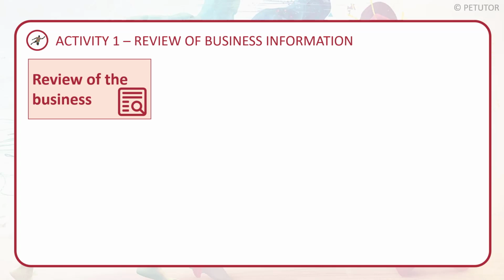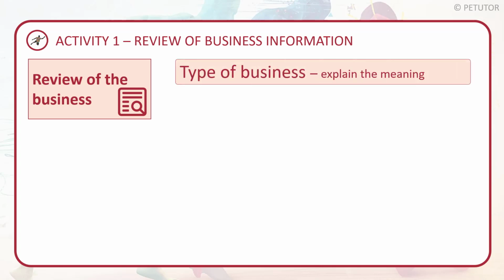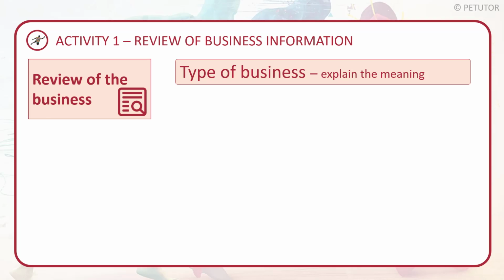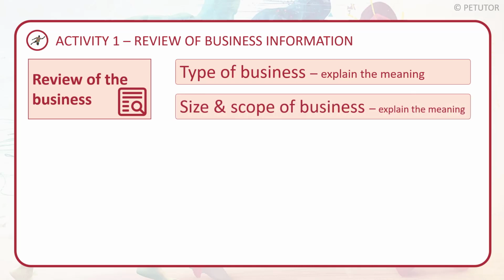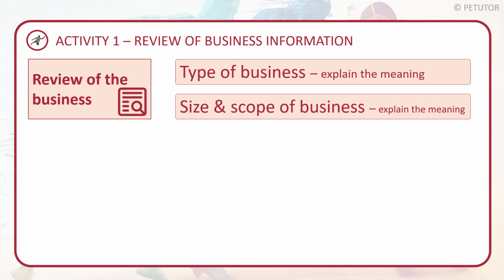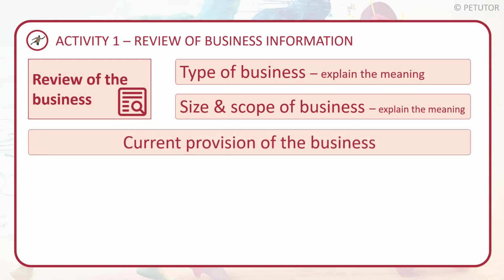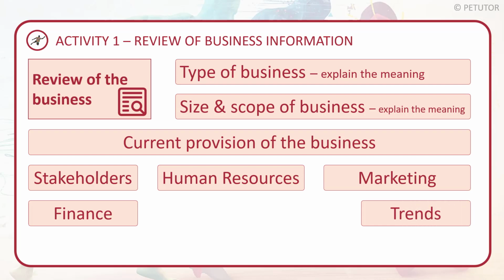BTEC Sport Unit 22: Review of Business Information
A video about the review of business information in the online CPD course for teachers on how to teach Unit 22 of the BTEC Sport Level 3 Diploma.